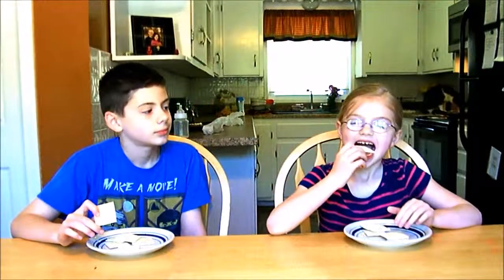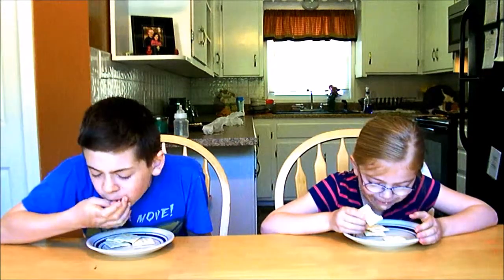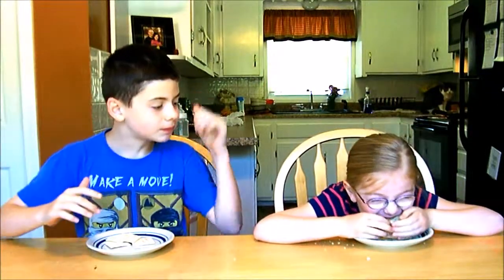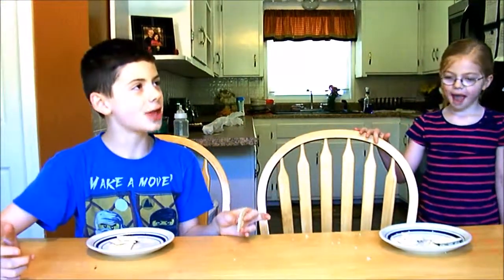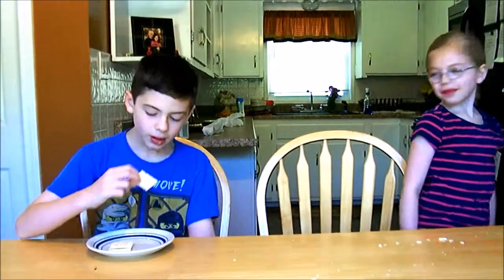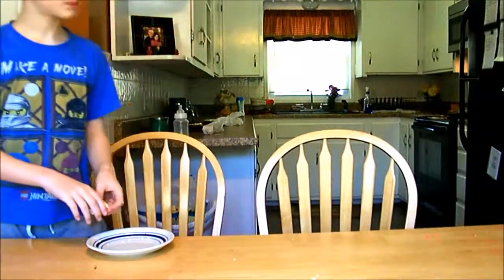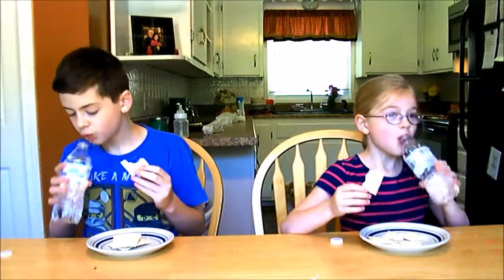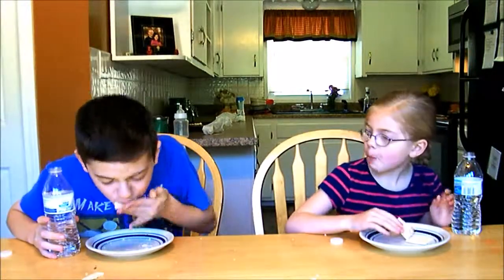THE SALTINE CRACKER CHALLENGE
Jacob and Rebekah attempt the Saltine Cracker challenge.  6 crackers in 60 seconds.  Think they can do it?